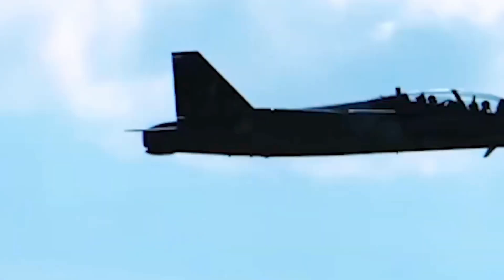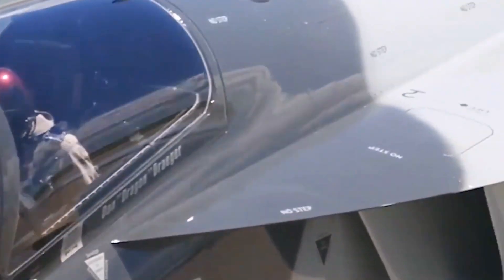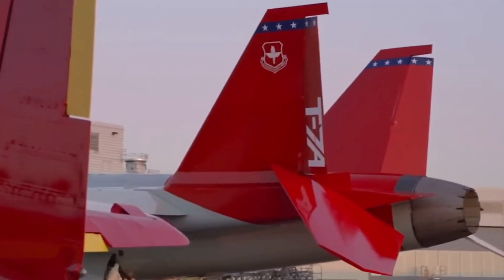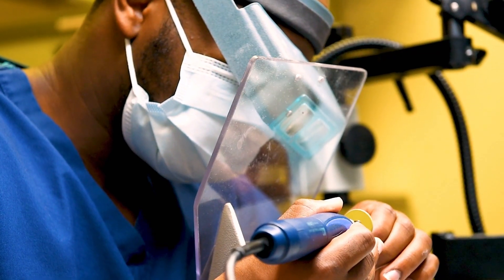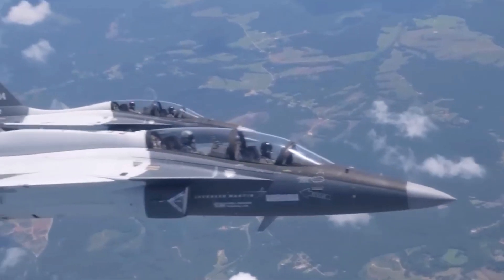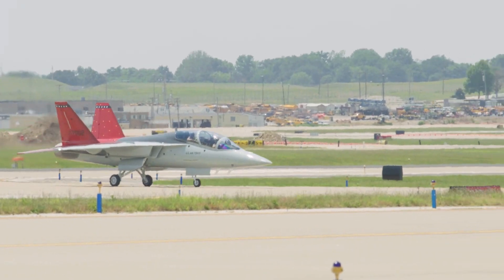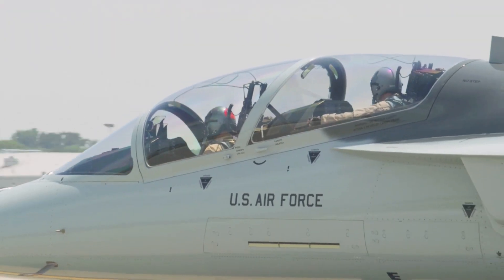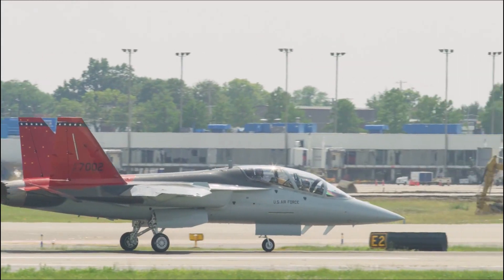T-7A Red Hawk Takes Flight: US Air Force's Thrilling Climate Chamber Tests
The US Air Force is set to initiate climate chamber testing of its innovative T-7 Red Hawk supersonic advanced trainer aircraft at Eglin AFB’s McKinley Climatic Laboratory in Florida.